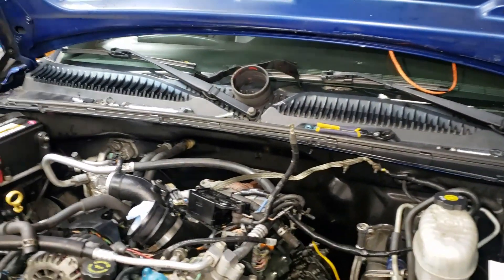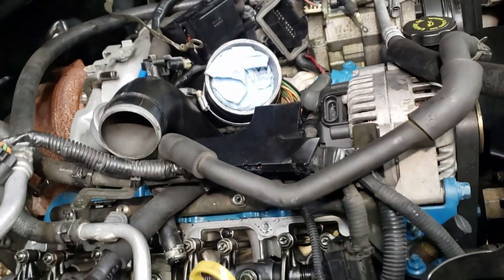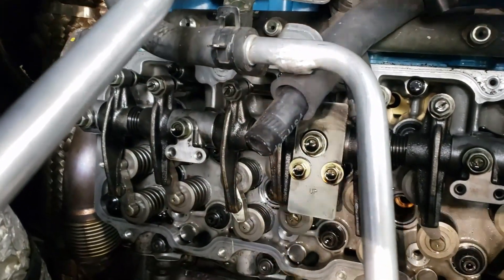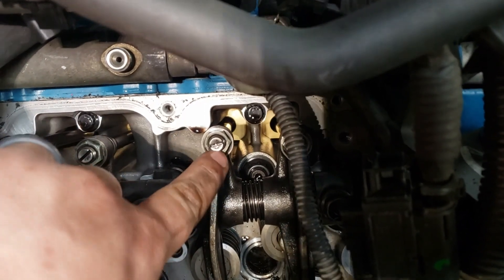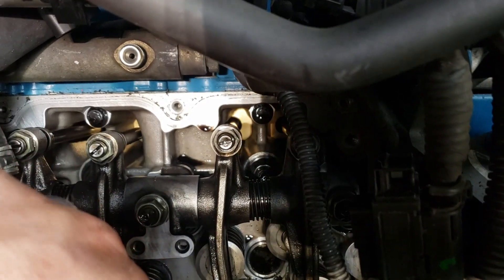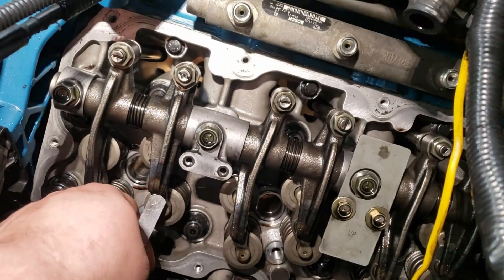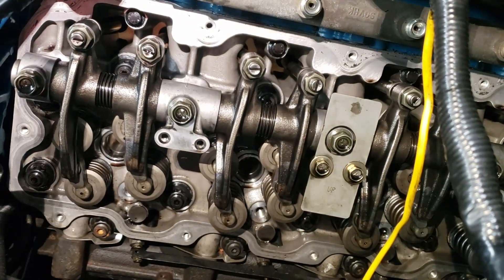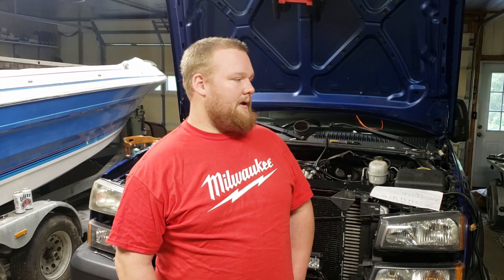setting valve backlash on LB7 Duramax diesel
Setting up valve backlash while doing injectors on LB7  duramax